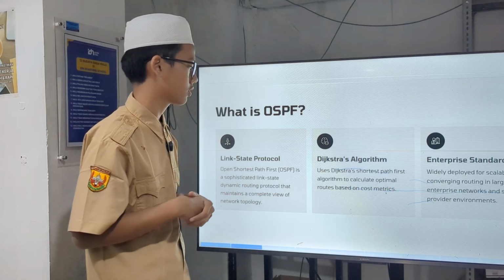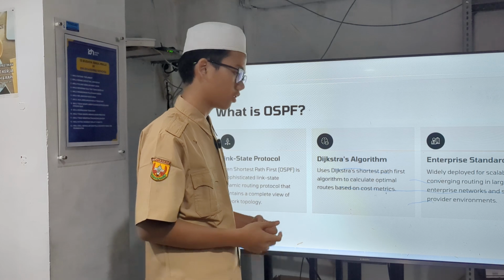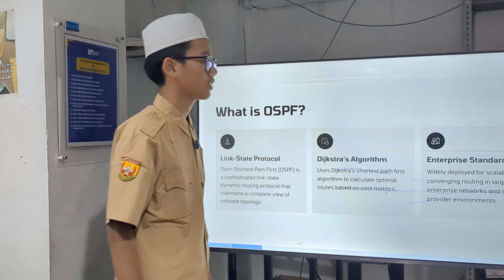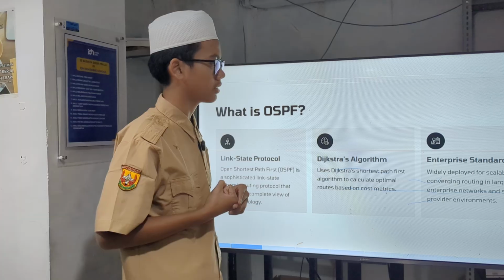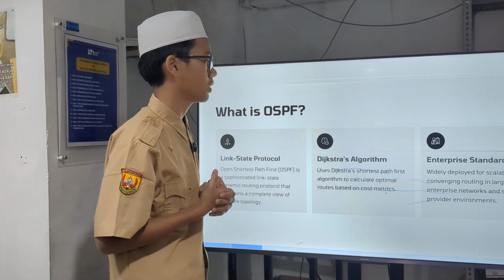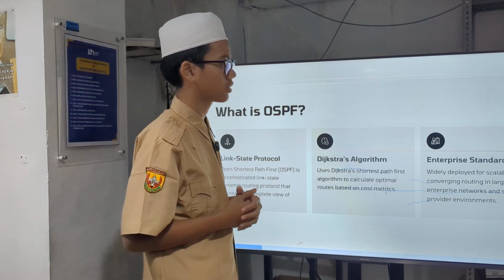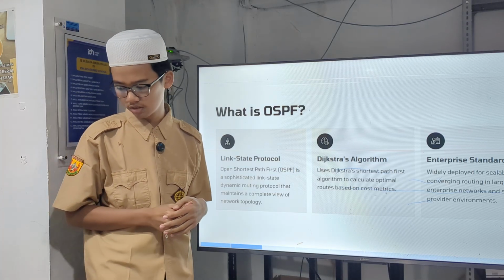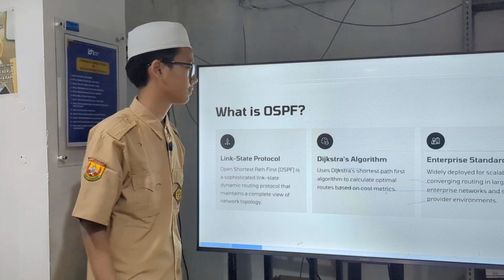Dynamic Routing with OSPF with Zulfalah x tkj b